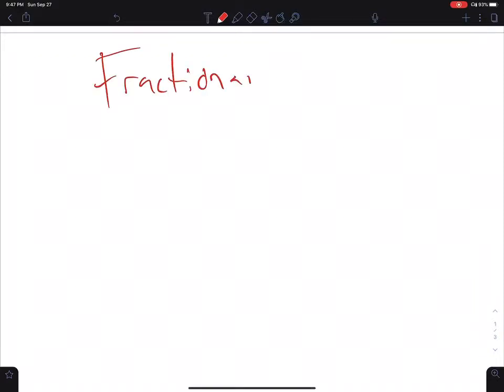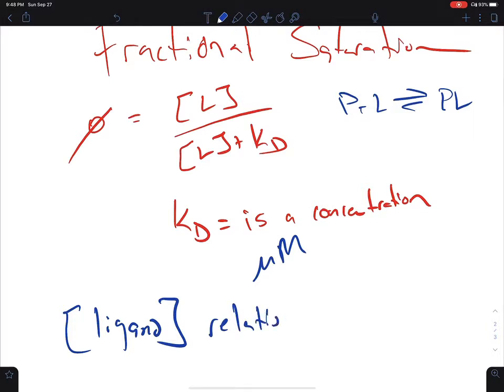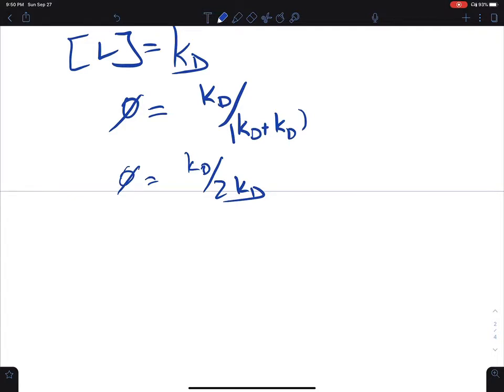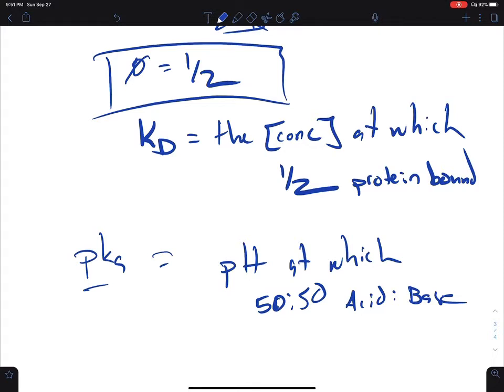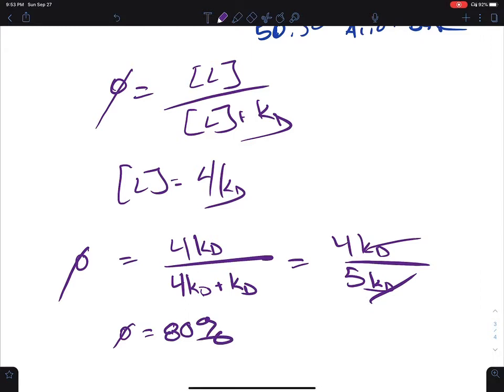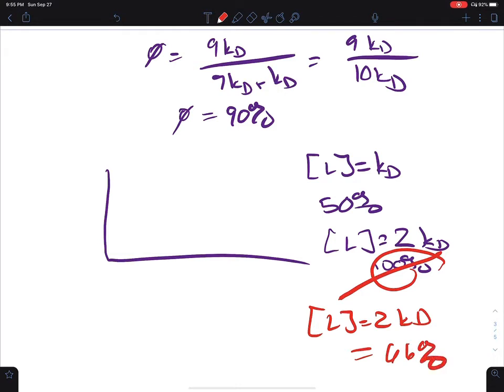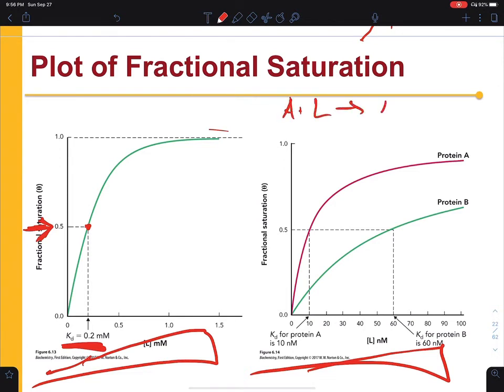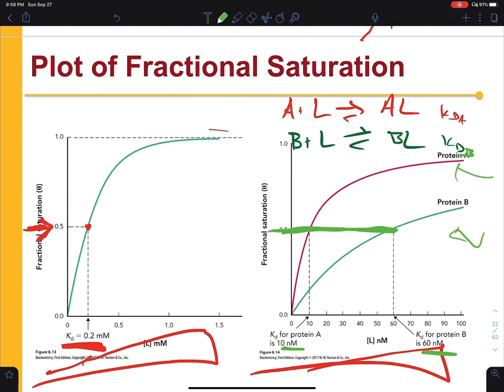Unit II Pt 3 Ligand binding work